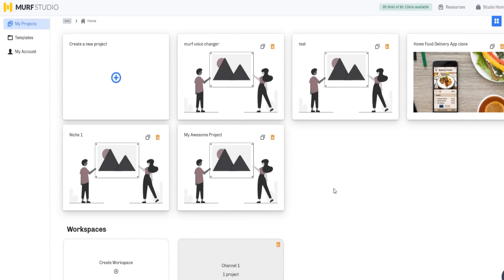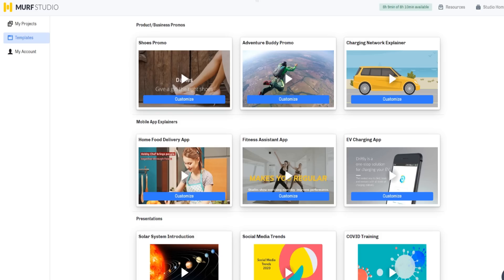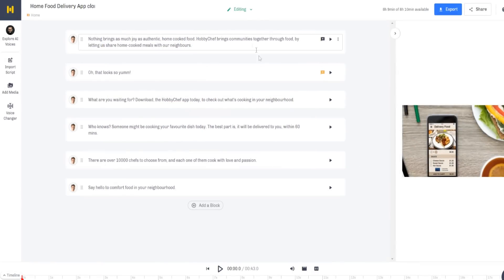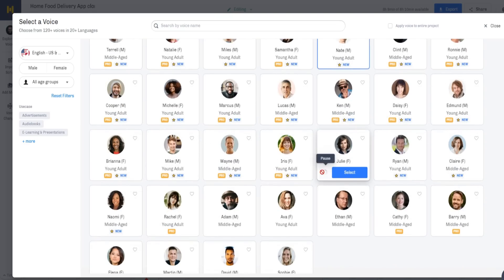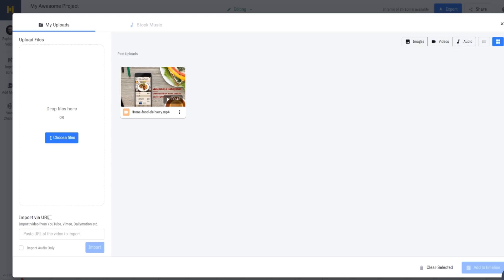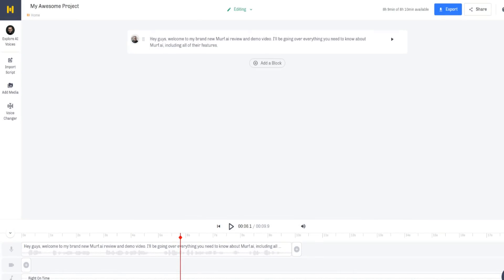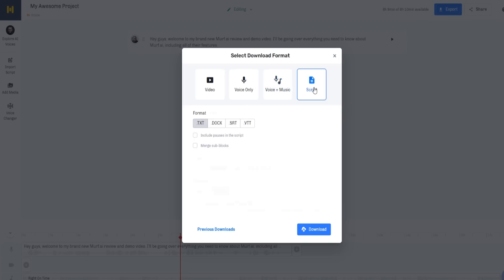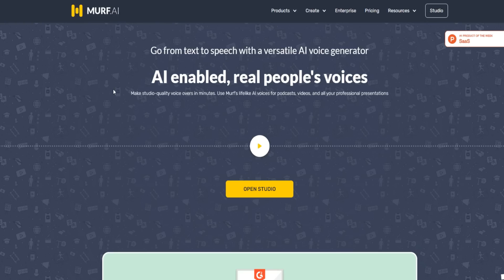MURF.AI REVIEW & DEMO 2023 - The Good, The Bad And The Ugly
Murf AI Review 2023 | Murf Tutorial, Demo & More | ✅ Try Murf

Looking for a honest Murf AI review or maybe a detailed Murf AI tutorial video to show you what is inside of this text to speech software. I'll be going through a Murf walkthrough and detailed demo of its features with you.

The big question is Murf AI worth it? Watch our video to learn more! We even explain what is Murf for those that may be wondering.